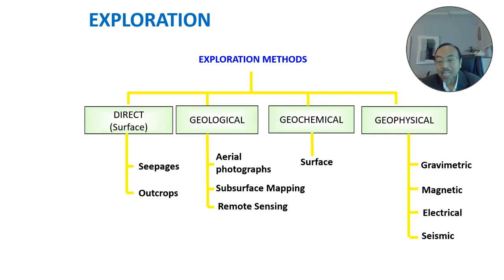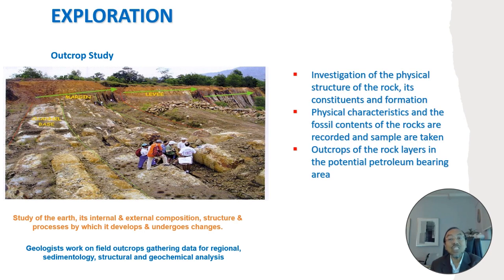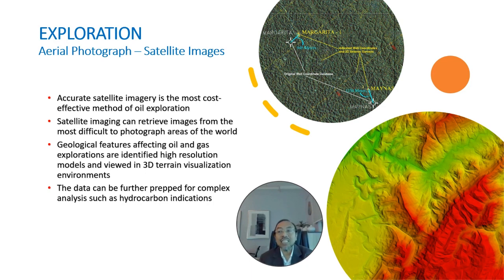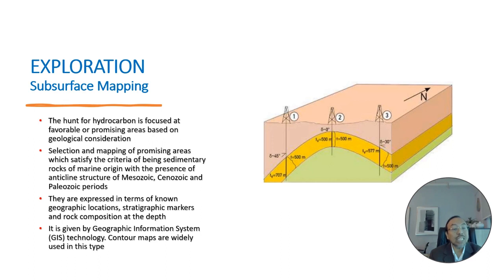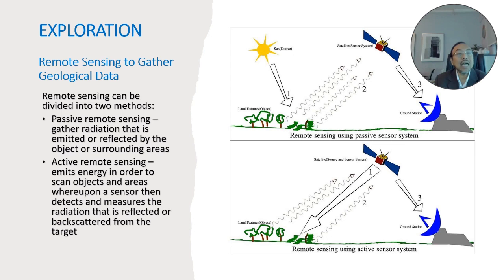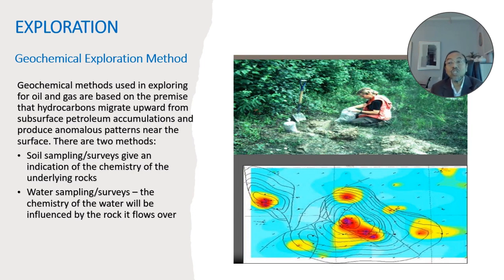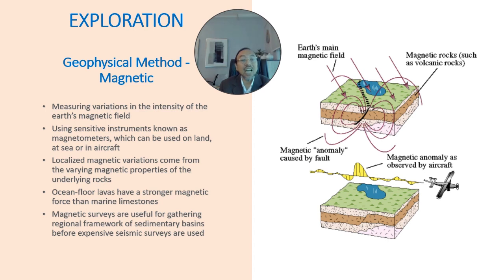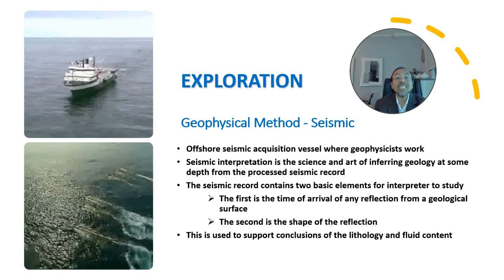Oil & Gas Basic E&P Training Module 1 Part 4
Continuation of Oil & Gas Basic E&P Training Module 1 Part 4